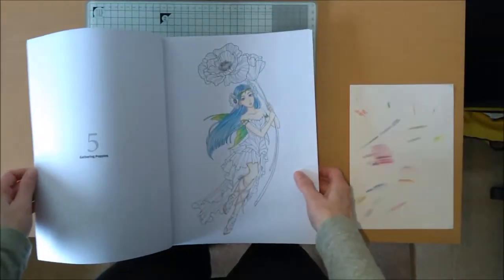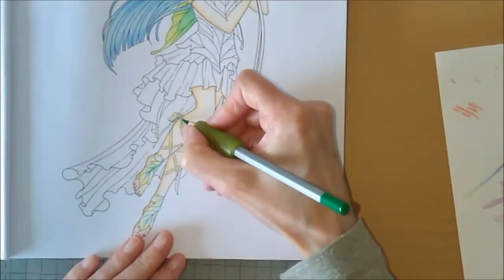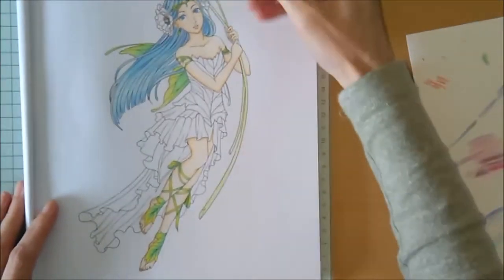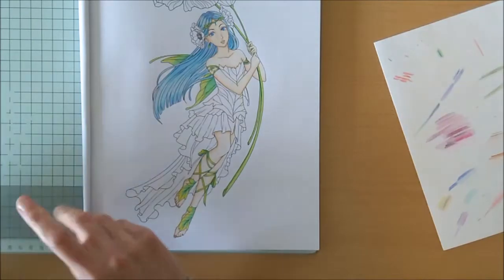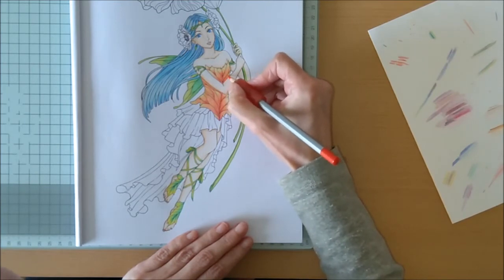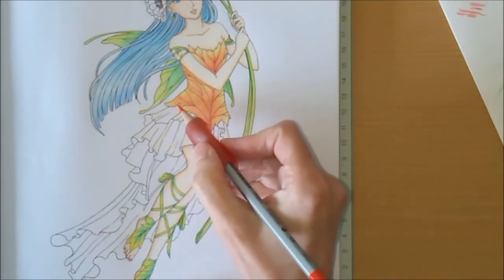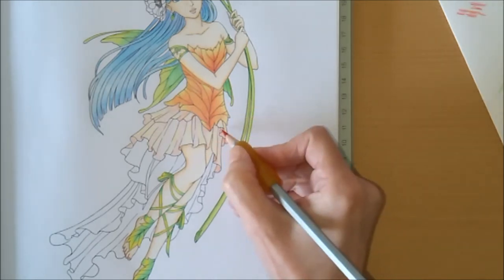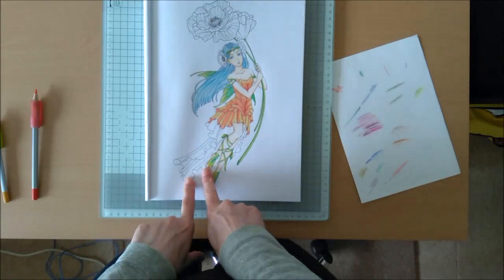Fairy Colouring Tutorial Part 3 - Artist Meredith Dillman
This instalement colouring dress embellishments and part of the dress doing folds
Design from Colouring Heaven Fairies & Friends
Using Marco Raffine pencils